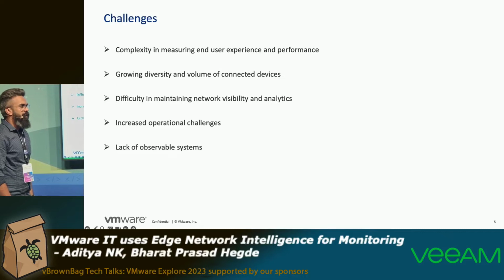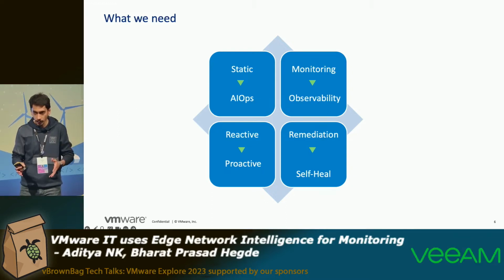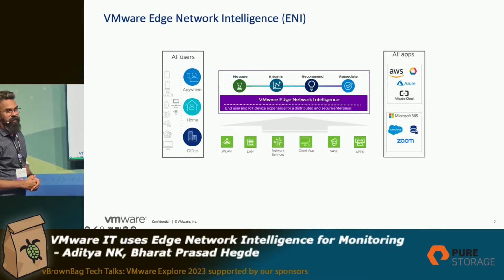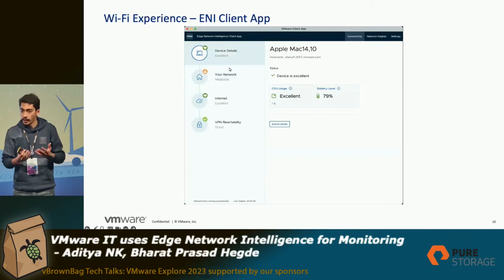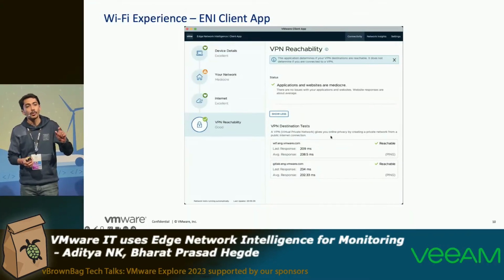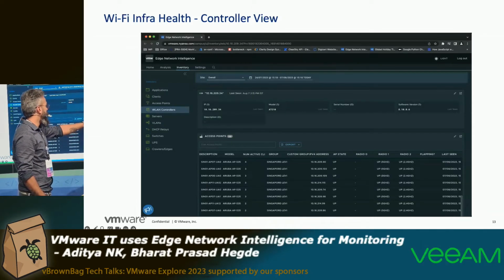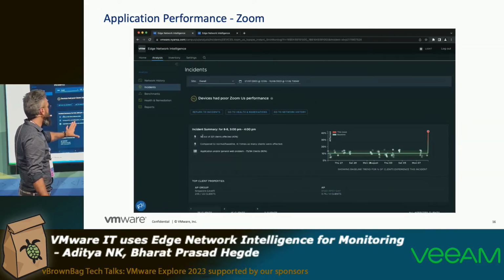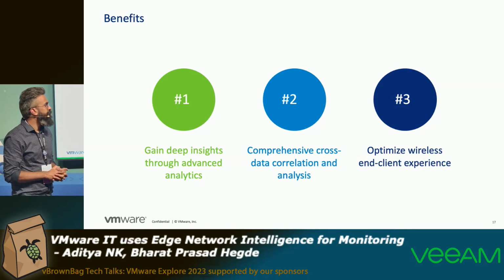How VMware IT uses VMware Edge Network Intelligence for Monitoring - Aditya nk, Bharat Prasad Hegde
In this session, we will discuss providing the best user experience to employees through seamless office Wi-Fi connectivity by implementing VMware Edge Network Intelligence monitoring, which translates into increased employee productivity for VMware. VMware Edge Network Intelligence provides a single-pane dashboard for Wi-Fi metrics at any given location. Using Wi-Fi core components—such as client signal-to-noise ratio (SNR), L2 RX/TX retry rate, DNS, and DHCP association time—helps the VMware IT support team proactively troubleshoot and fix probable issues. By integrating applications such as Zoom, Microsoft Outlook and Microsoft Teams, we can track application performance from the end-user perspective. A wide range of predefined alerting helps IT support teams in monitoring the Wi-Fi infrastructure.

*About vBrownBag*

*vBrownBag TechTalks*